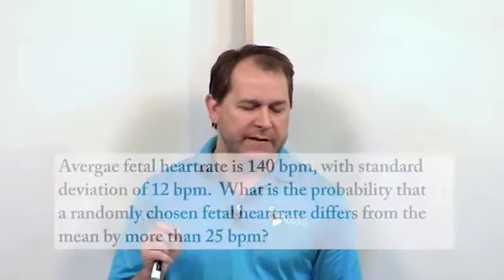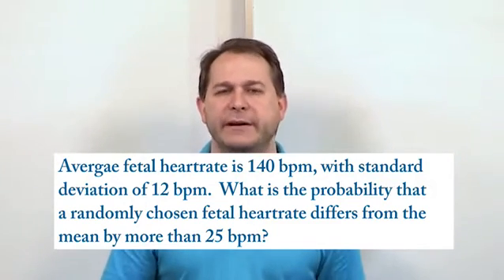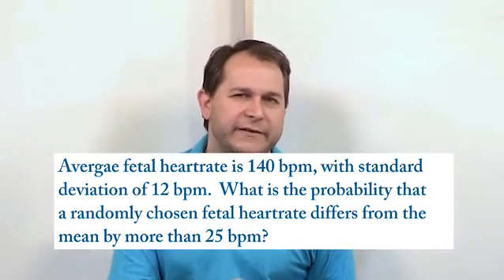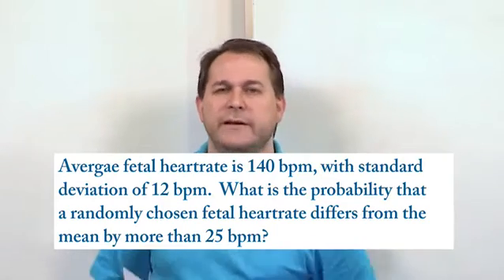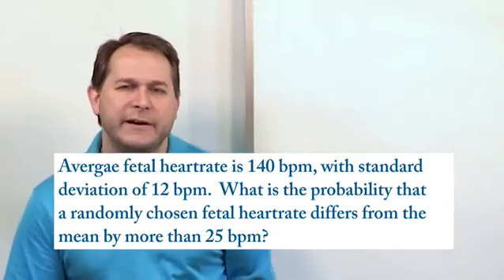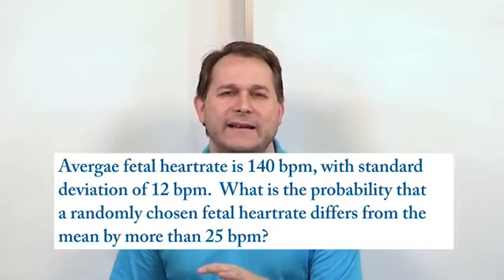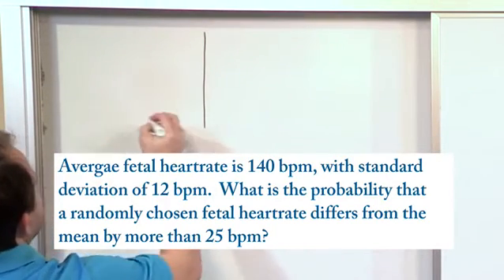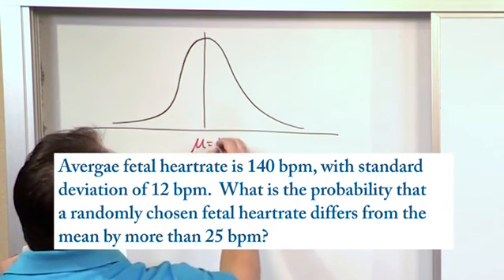Lesson 6 - Applying Central Limit Theorem To Population Means, Part 3